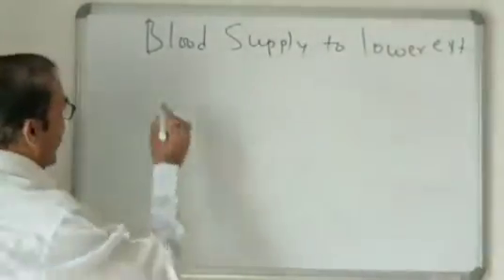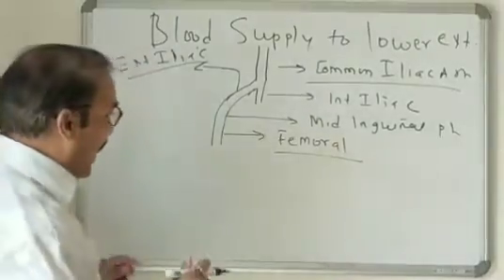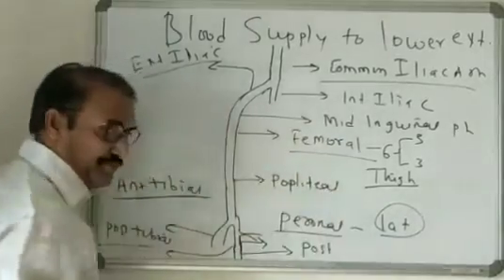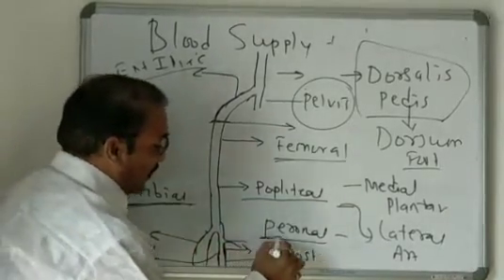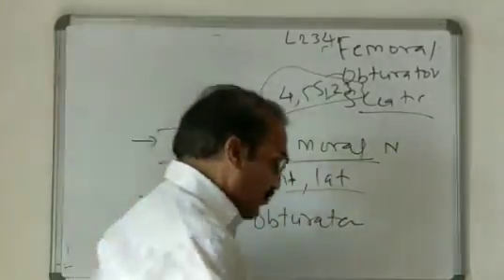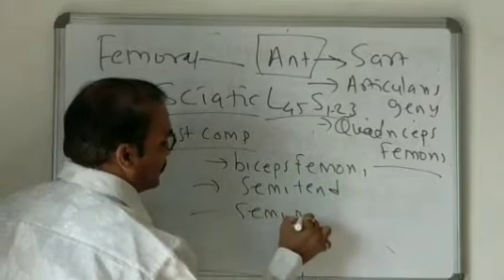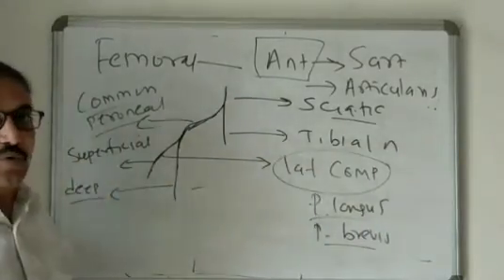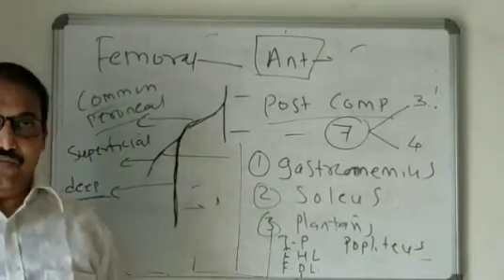18 May 2020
Blood & nerve supply to lower limb